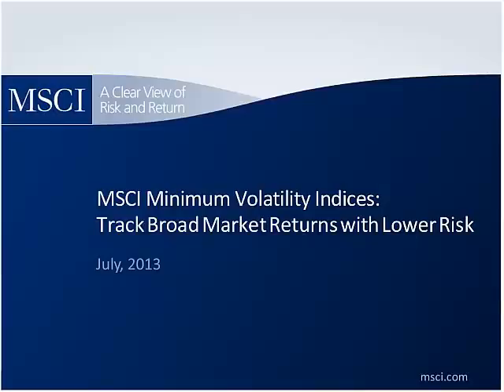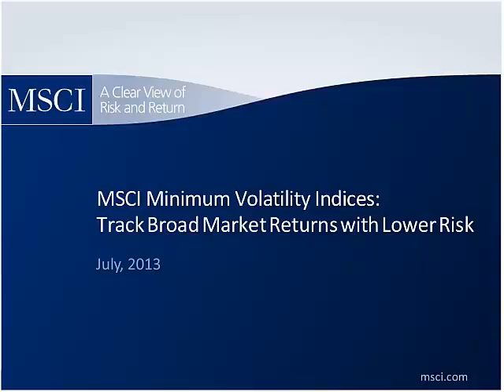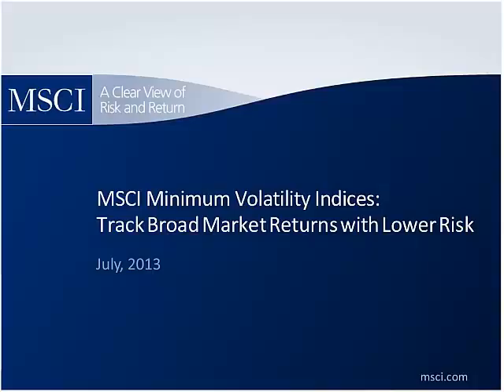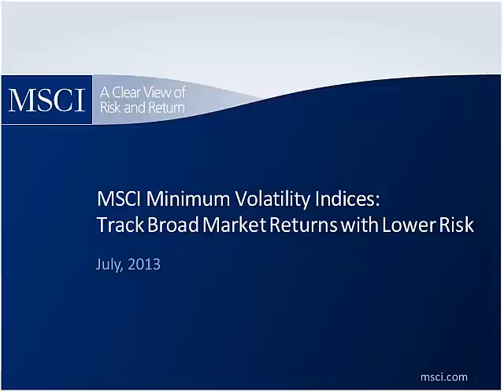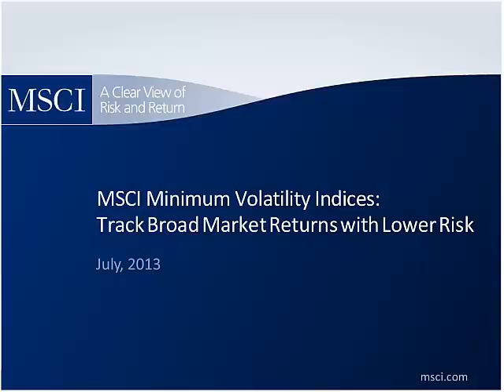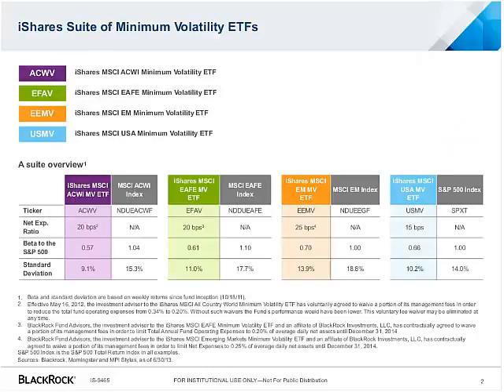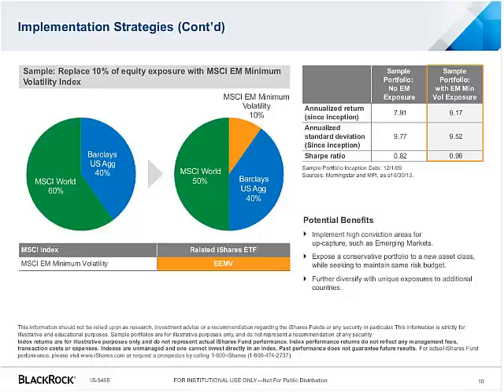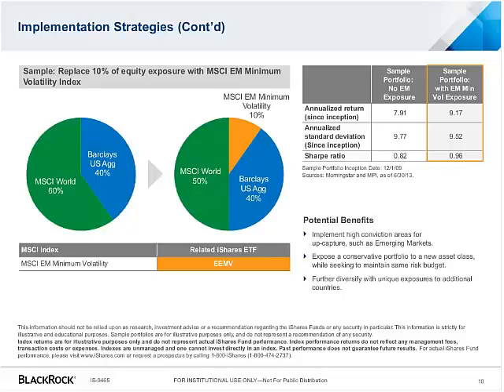Min Vol for the Long Haul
The volatility of today's global markets has forced many investors to re-evaluate their investment approach and objectives. Investors have explored all areas of the global markets and used countless strategies to minimize volatility with the hopes of capturing strong returns. What options do today's investors have to dampen volatility while still maintaining exposure to the broader markets?

Listen as IndexUniverse, BlackRock's iShares and MSCI examined strategies investors can deploy to help reduce risk, minimize volatility and produce returns. This 60-minute webinar explored liquidity and trading strategies that seek to reduce downside risk while allowing investors to participate in a rising market. Additional topics covered included:

•  The construction behind min-vol strategies
•   Best practices for integrating min-vol strategies
•   Why today's markets are right for min-vol investing